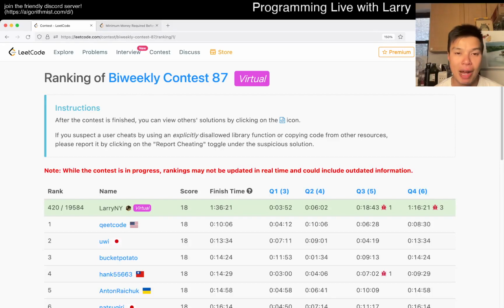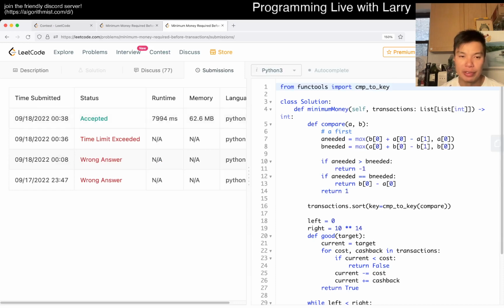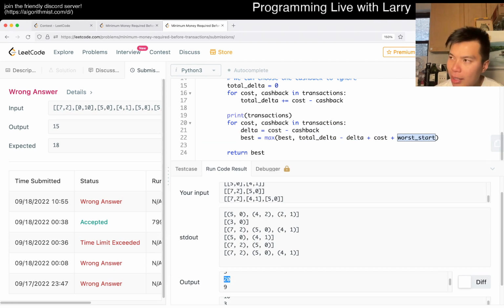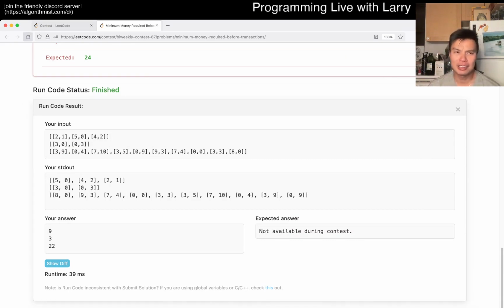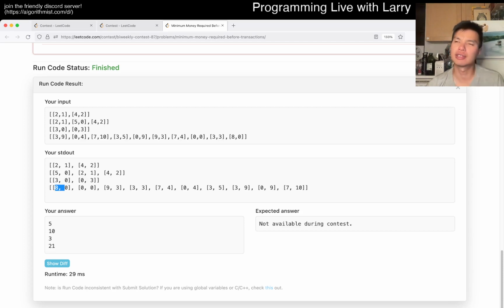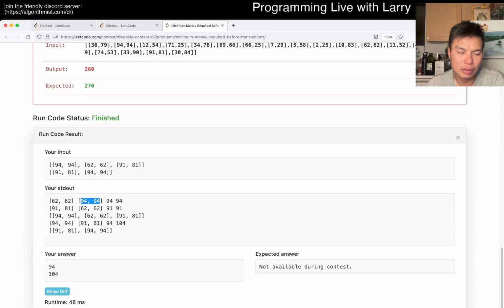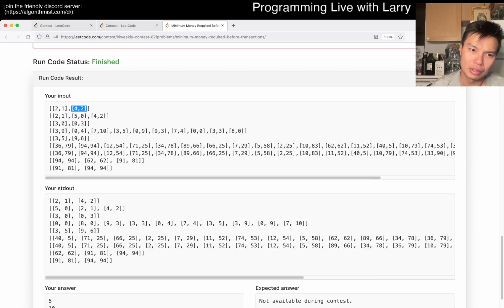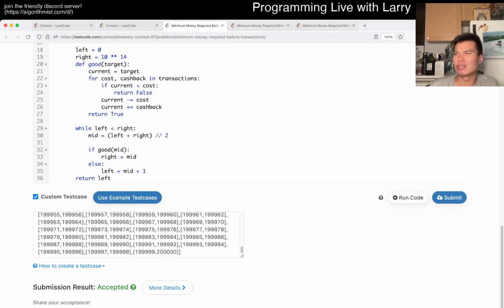2412. Minimum Money Required Before Transactions (Leetcode Hard)